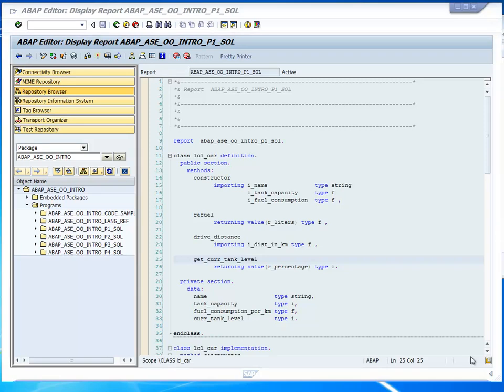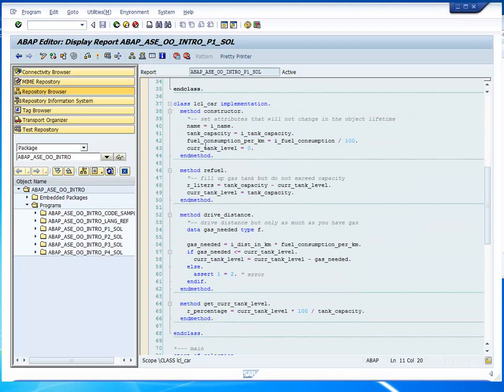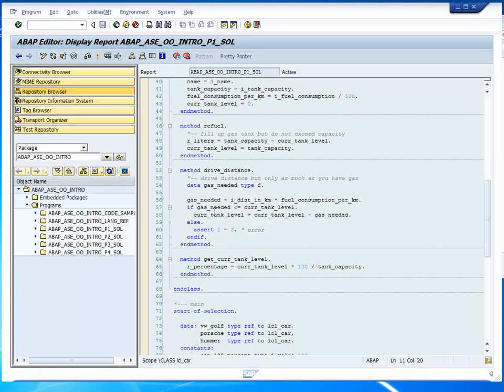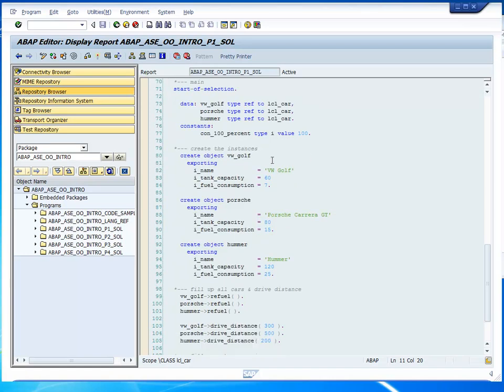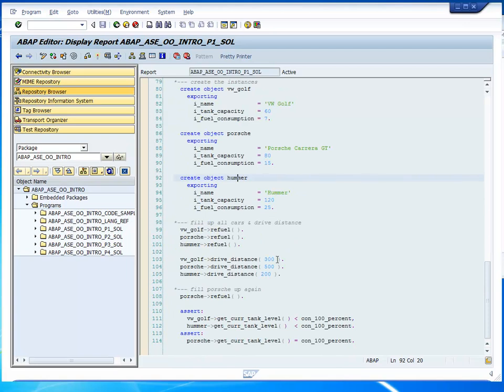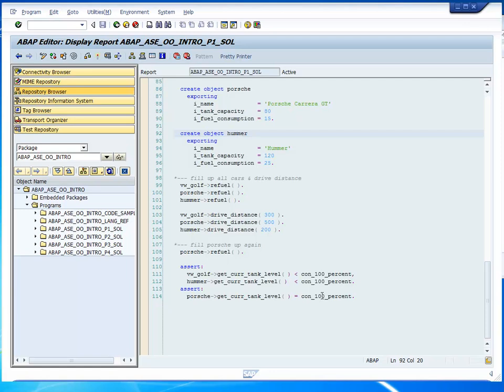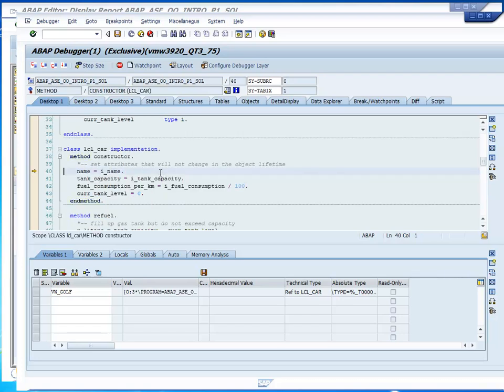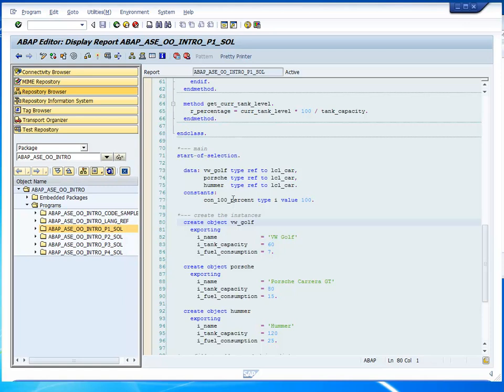ABAP OO Refresher - Module 1B: From functions to objects - sample solution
Module 1B of the ABAP Objects Refresher for use in the ABAP Agile Software Engineering Course: Review sample solution

Presented by Juergen Heymann, SAP, Development Methods